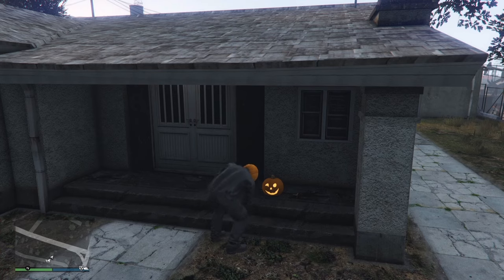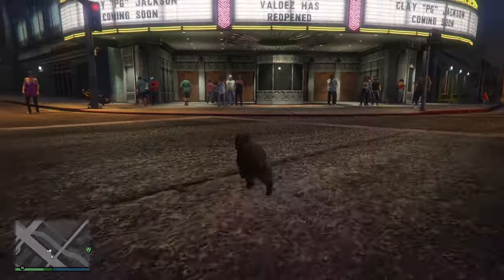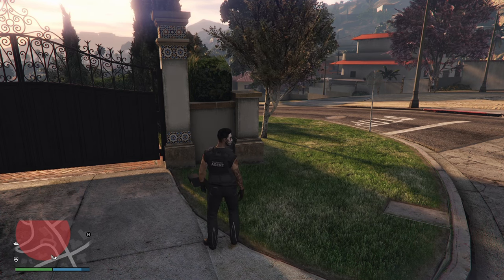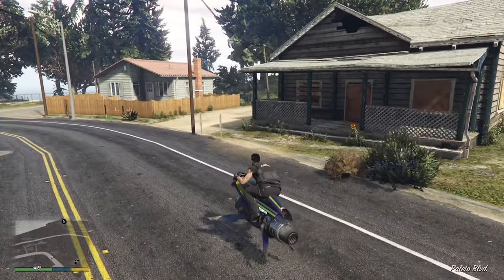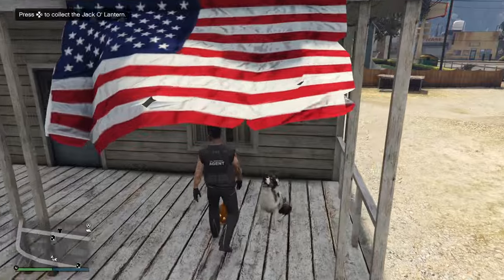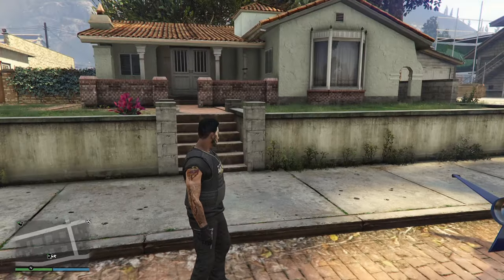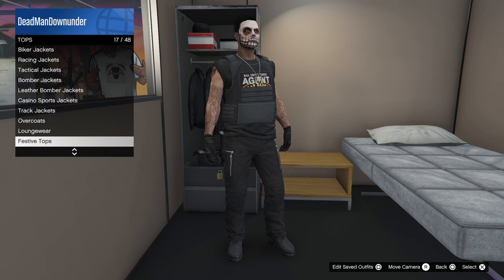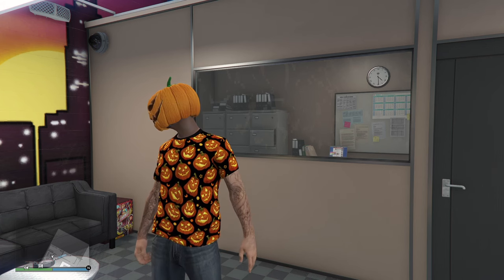GTA Online - Unlocking the Pumpkin Tee - Collecting 200 Jack O' Lanterns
To Unlock the Pumpkin Tee I went and collected all 200 Jack O' Lanterns in GTA Online.